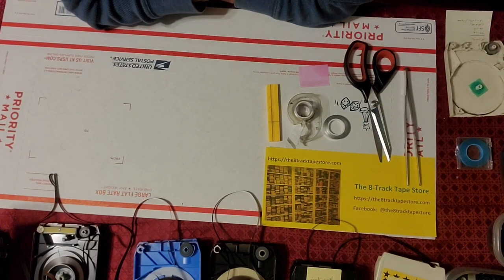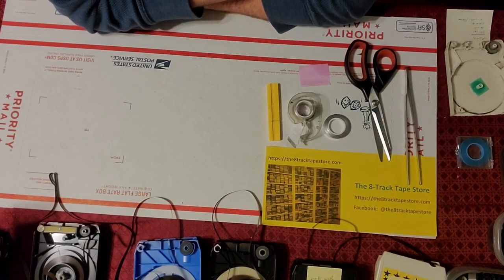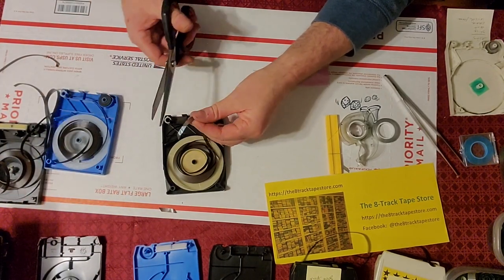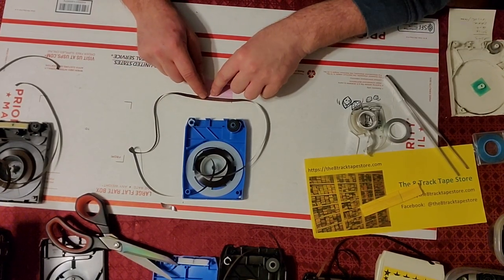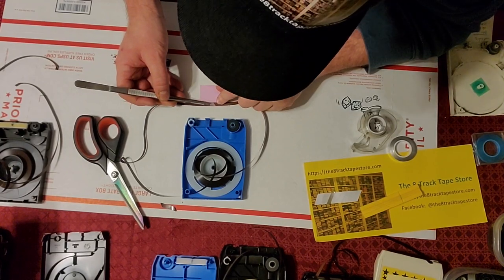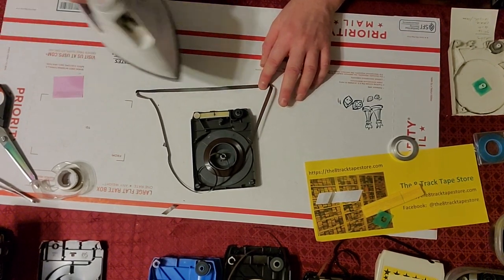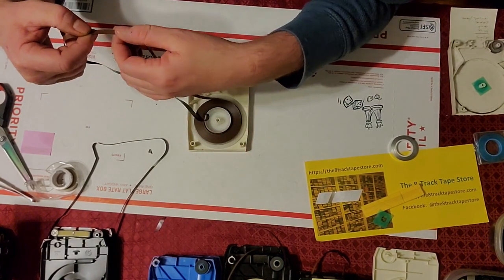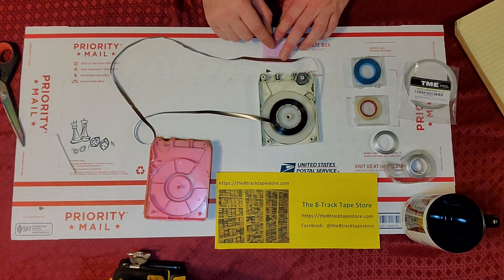8-Track Tape Repair: Changing The Sensing Foil Splice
This video is part of a comprehensive series on repairing 8-track tapes.   The playlist for this video series is